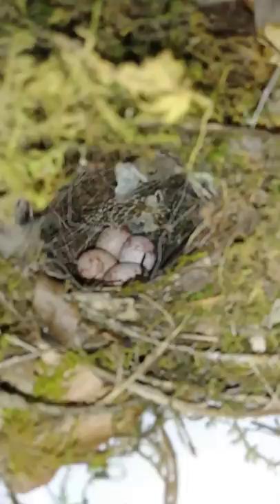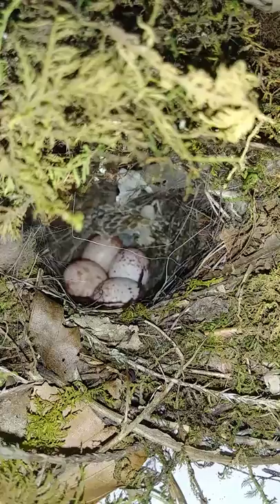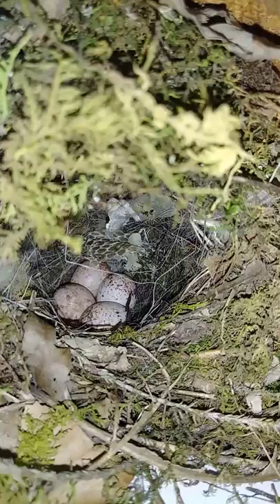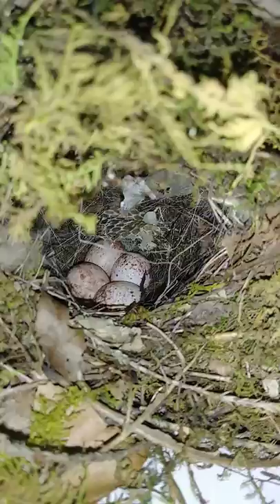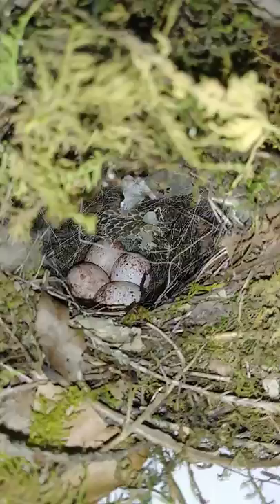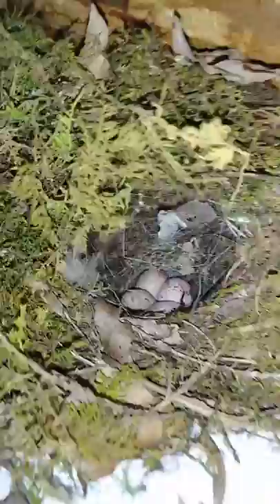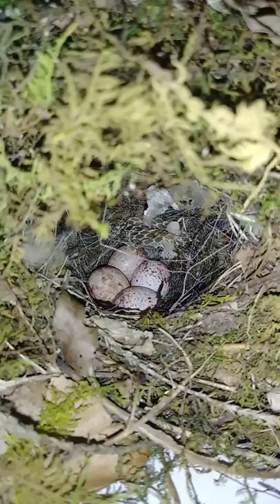Which kind of Eggs are these Birds or Snakes?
If you have a CHANNEL on YouTube and need subscribers Just like me know and We will be happy to subscribe to you and Support you every step of the way!!!